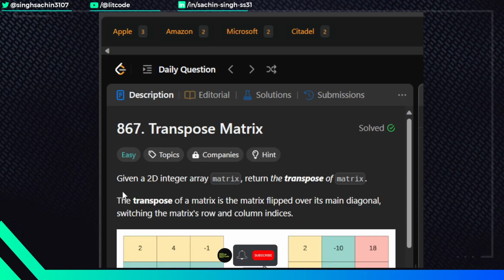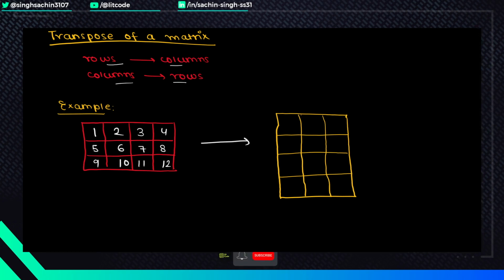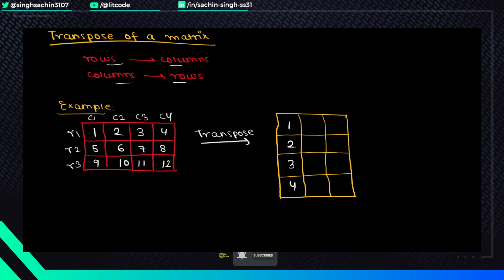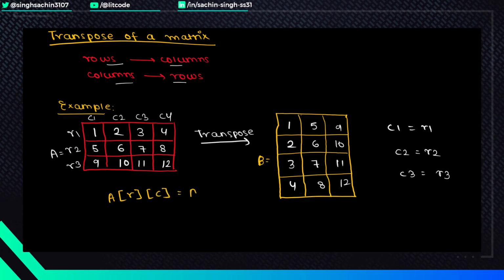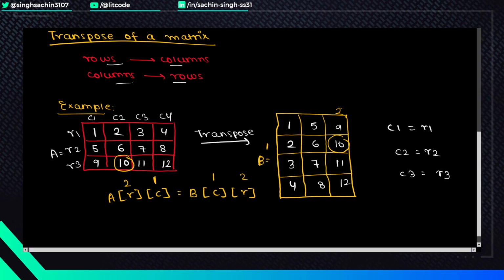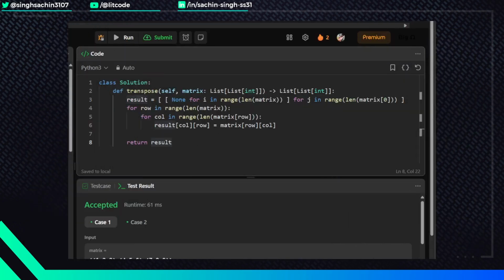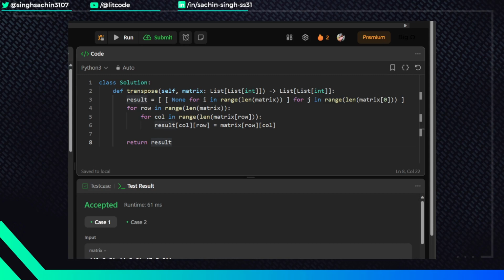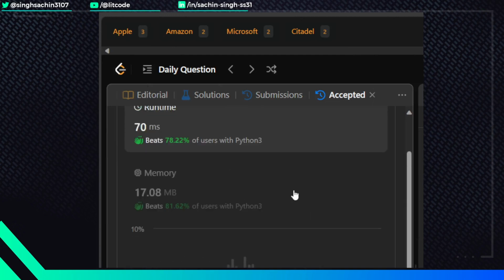How to Transpose Matrix - Leetcode 867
Leetcode 867. Transpose Matrix with Explanation - Python Solution

Problem Statement
Given a 2D integer array matrix, return the transpose of matrix.

The transpose of a matrix is the matrix flipped over its main diagonal, switching the matrix's row and column indices.
Key Moments
0:00 Intro to Transpose Matrix
0:19 Explanation of  Transpose Matrix
3:19 Code of Transpose Matrix
4:38 Results